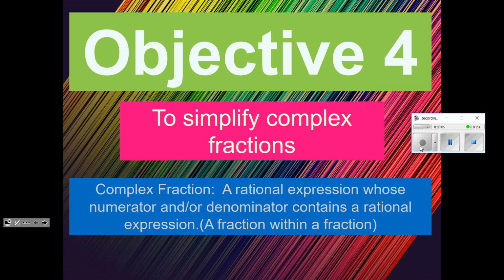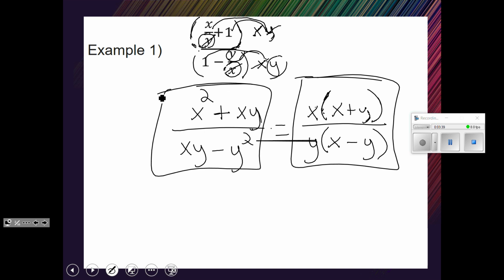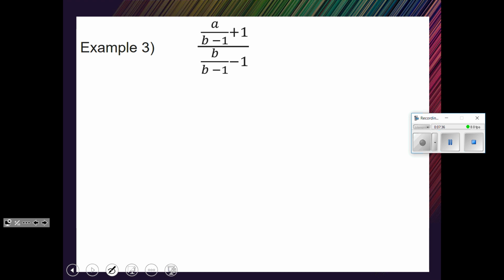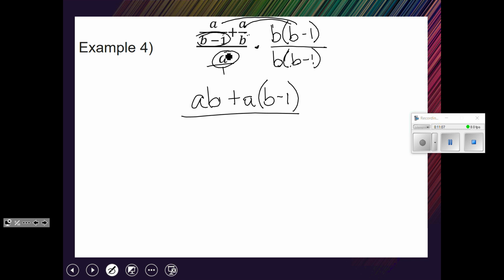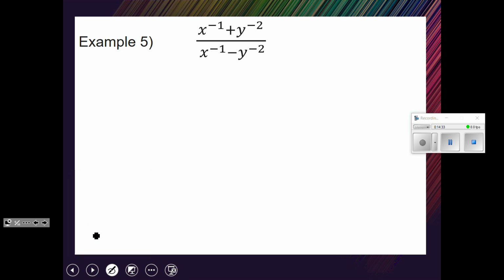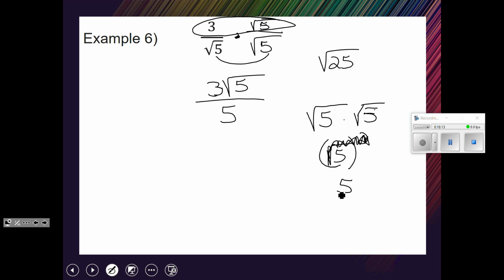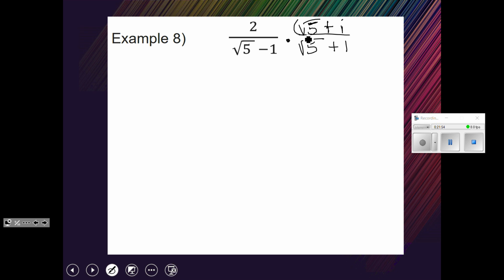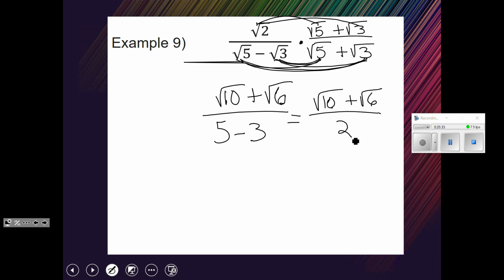Trigonometry Objective 4 Complex Fractions